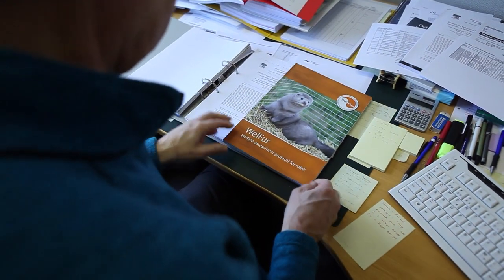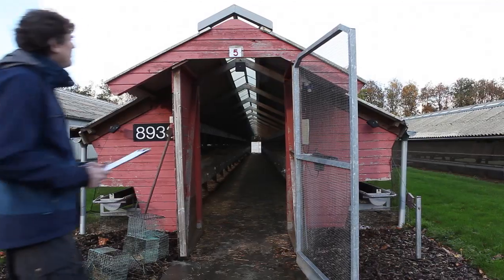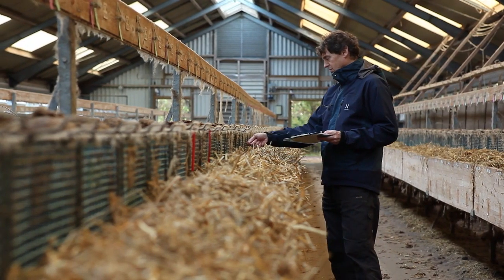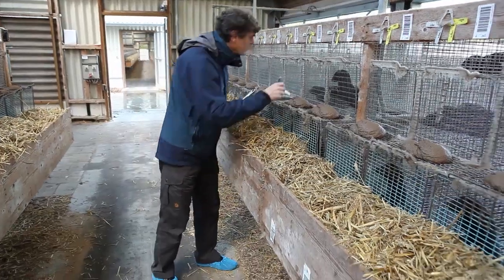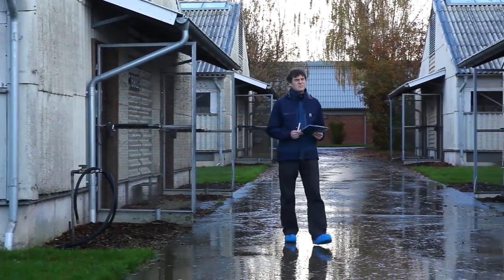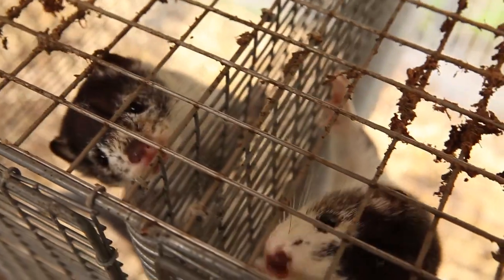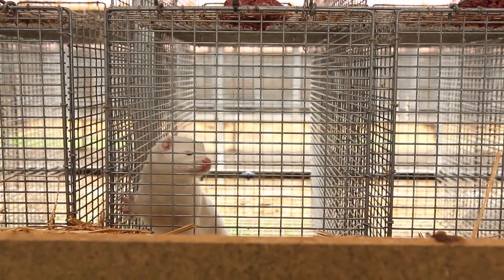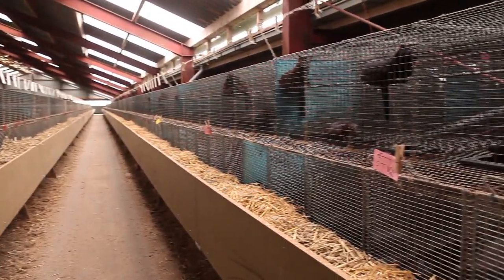Animal welfare begins with the animals